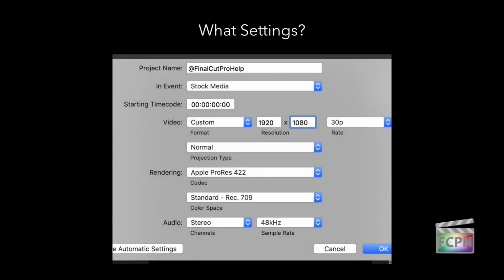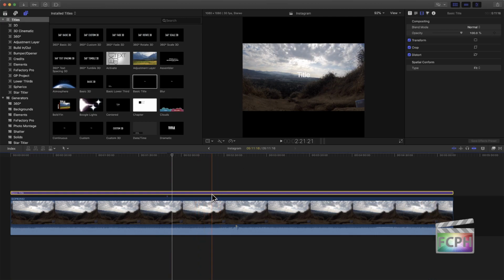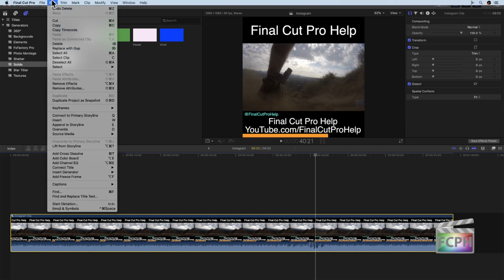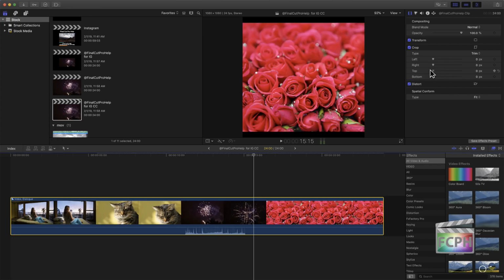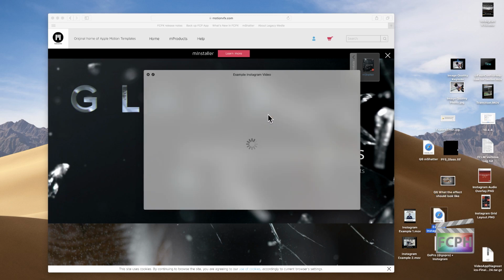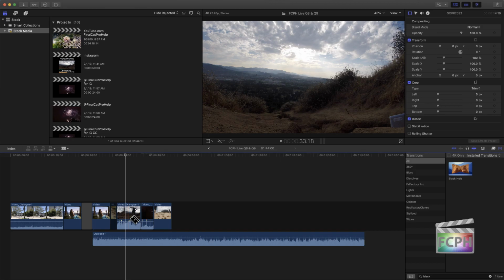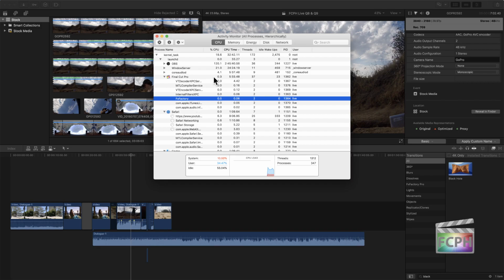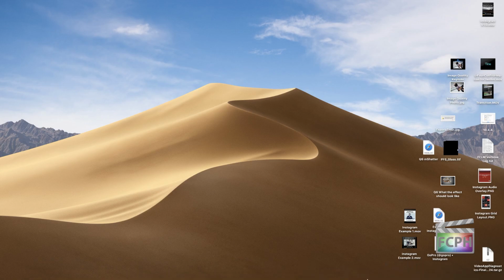Final Cut Pro Help Live | Creating Content and Sharing to Instagram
0:00 • Start
6:18 • Project Settings
8:10 • Editing Tips
14:00 • Demo Creating a Project
17:40 • Looking at Examples
21:00 • Adding a Clip and Setting Spatial Conform
23:00 • Adding Text
26:00 • Adding Additional Text
27:12 • Title/Action Safe Zones
29:30 • Creating Progress Bar
34:00 • Changing Project Duration
37:40 • Video Animation
40:30 • Creating the First Frame
42:45 • Instagram Compression
46:35 • Sharing (Exporting)
48:55 • Sending to a Phone
56:00 • Convert a Project for Instagram